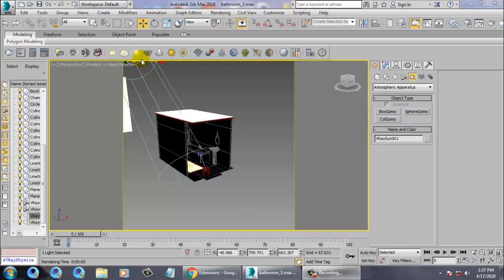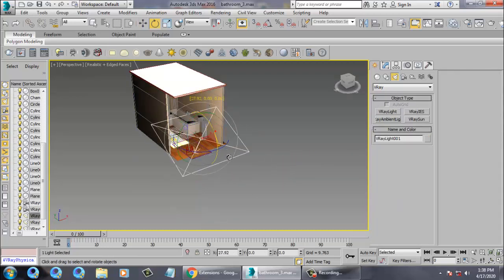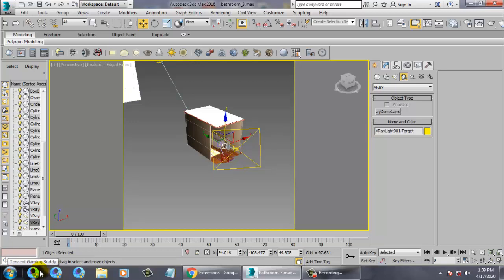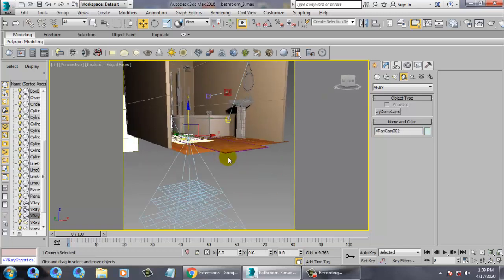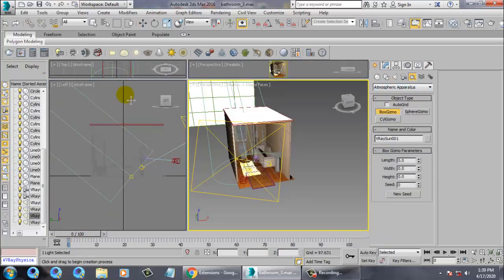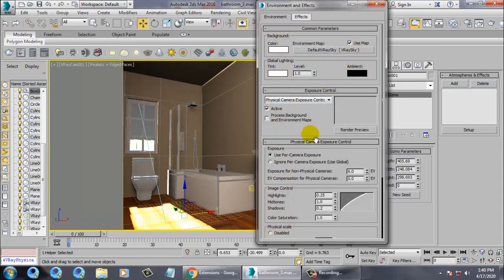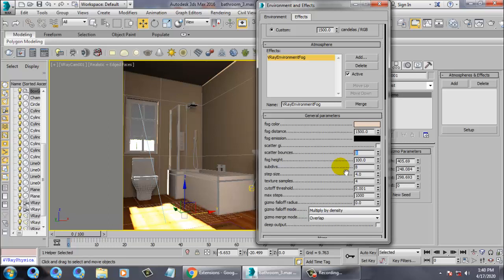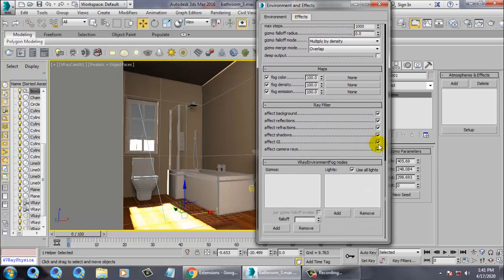Tutorial on Modeling ,Texturing and Lighting a Bathroom in 3dsmax ( Part 7)